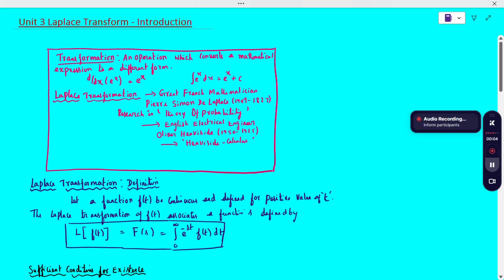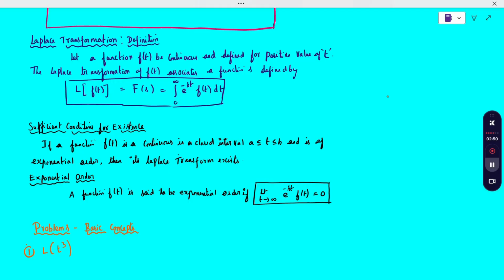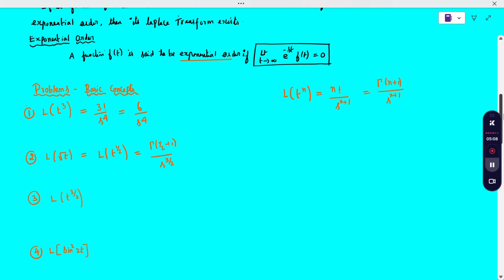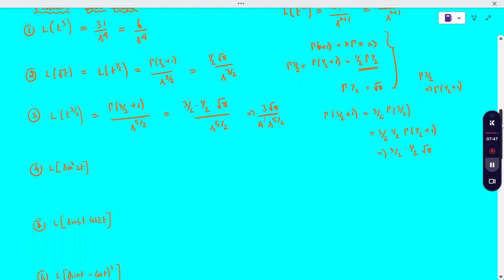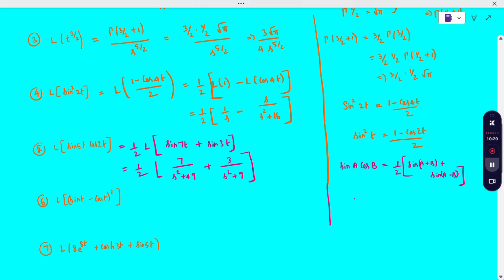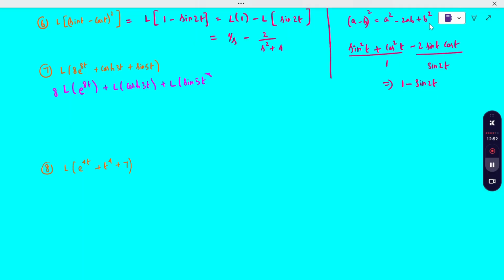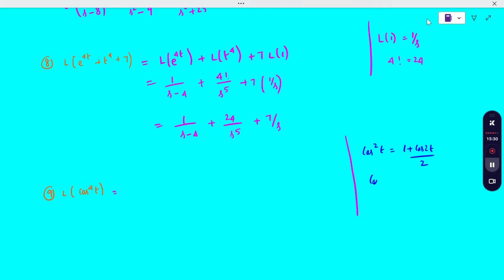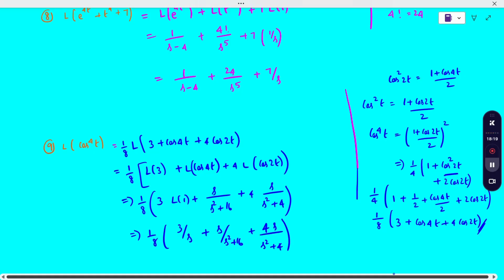2. Introduction - Definition - Properties - Laplace Transform-21MAB102T